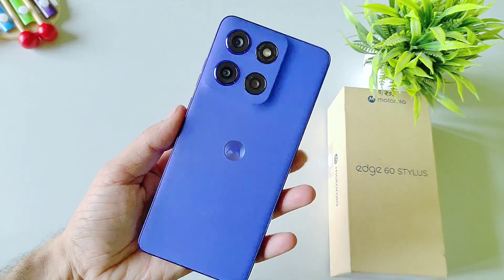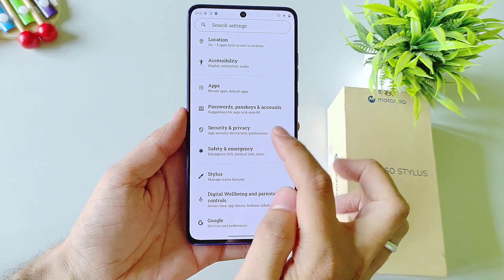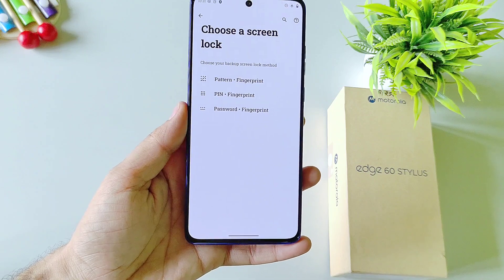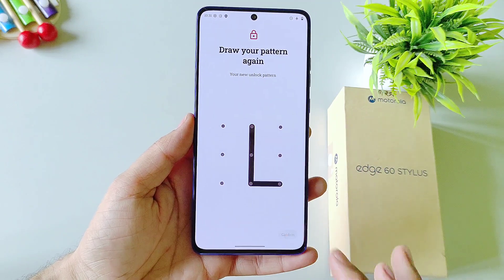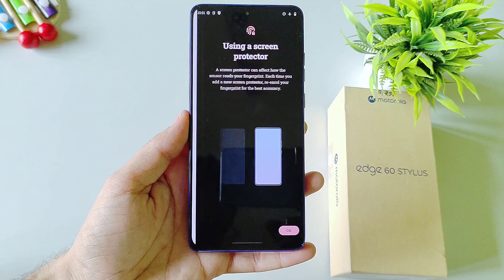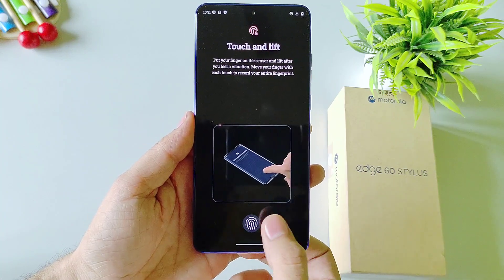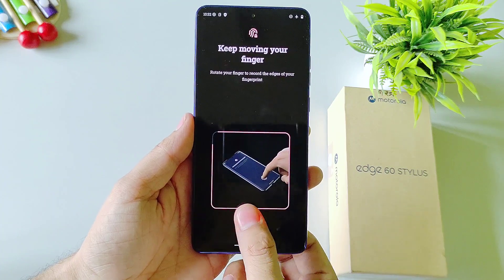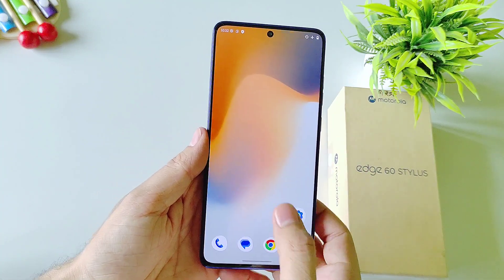Moto Edge 60 Stylus 5g Fingerprint Lock | Fingerprint Lock setting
topic : -

moto edge 60 stylus 5g fingerprint screen lock
fingerprint lock setting in moto edge 60 stylus 5g
moto edge 60 stylus 5g fingerprint
moto edge 60 stylus 5g fingerprint lock
moto edge 60 stylus 5g me fingerprint lock kaise lagaye
how to fingerprint setup in moto edge 60 stylus 5g mein fingerprint screen lock kaise lagaye
moto edge 60 stylus 5g fingerprint lock setting
moto edge 60 stylus 5g